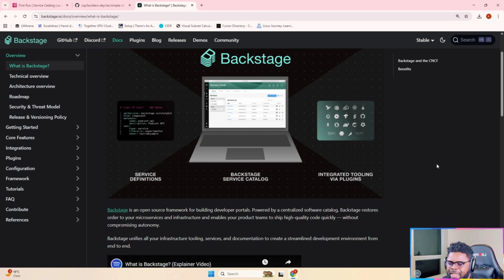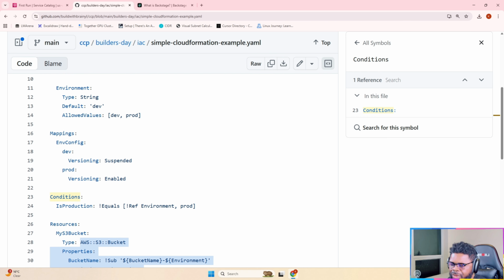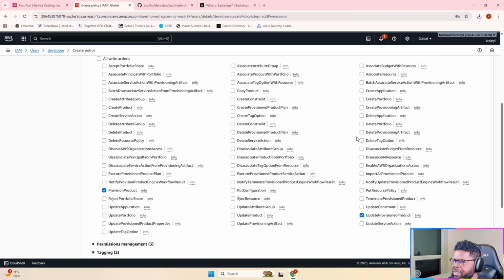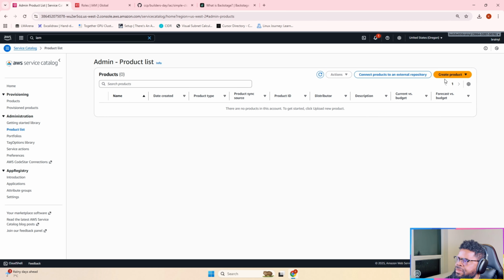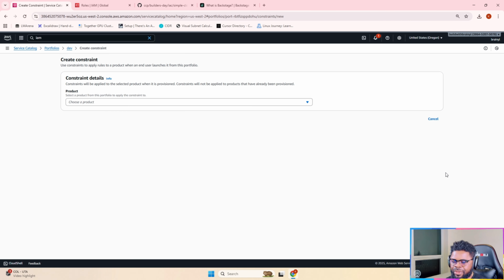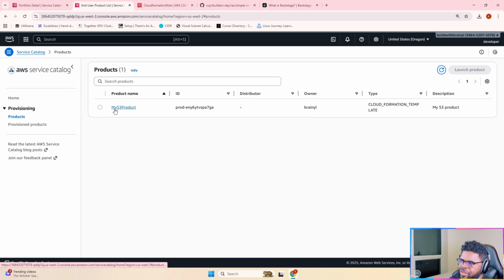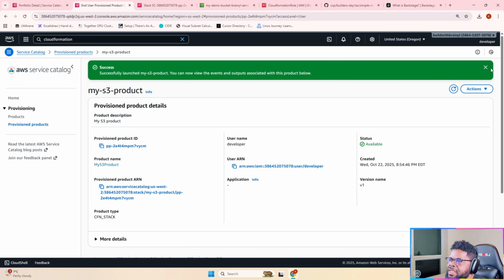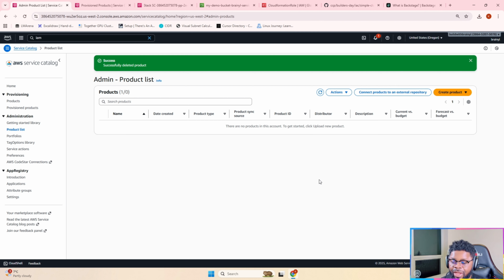Backstage-Style Infrastructure Deployment with AWS CloudFormation & Service Catalog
In this session, I’ll walk you through how to bring self-service infrastructure provisioning to your organization — just like Backstage — using AWS Service Catalog.

We’ll:
✅ Create a portfolio and product (powered by CloudFormation)
✅ Apply a launch constraint for secure deployments
✅ Grant a user access to provision and terminate products
✅ Test the full end-to-end flow

Perfect for DevOps engineers building internal developer platforms or exploring self-service deployments on AWS.